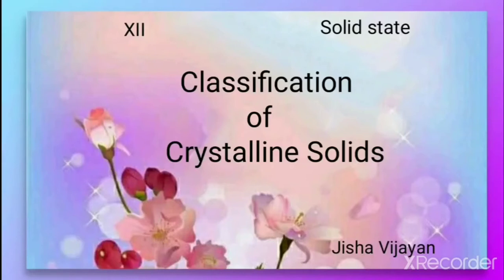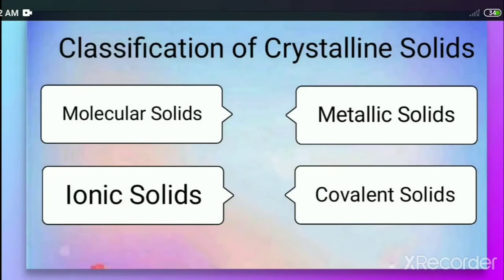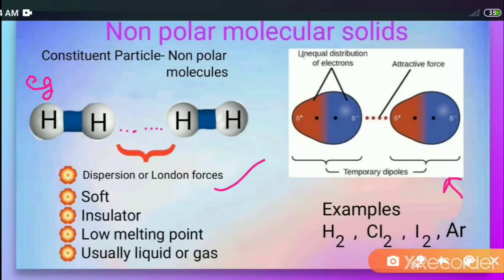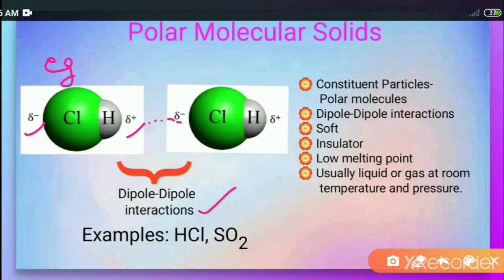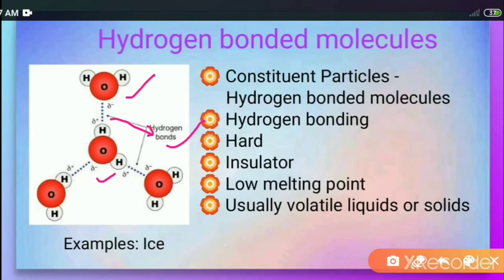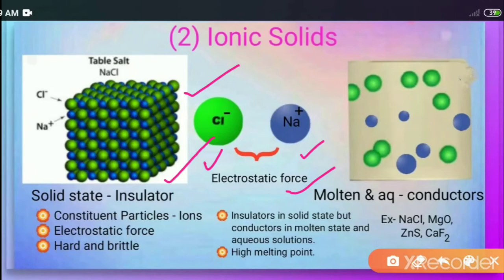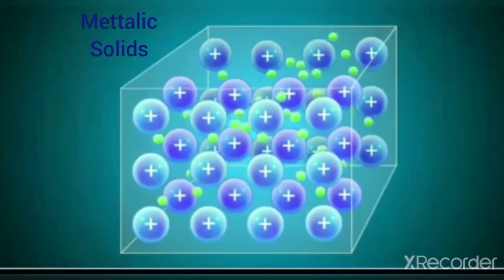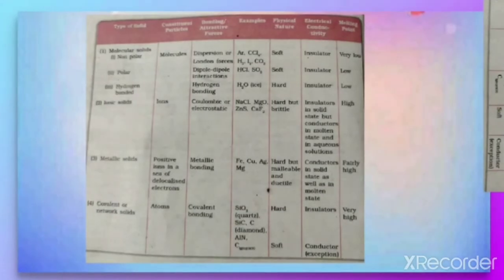12std, Classification of Crystalline Solids